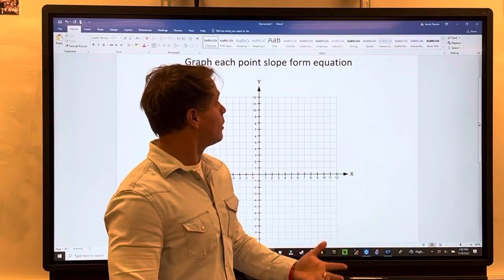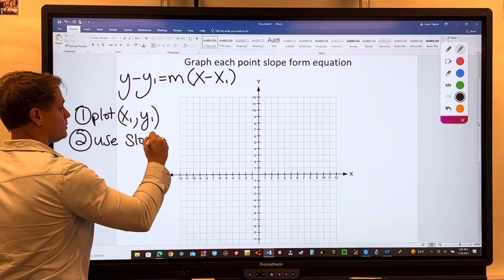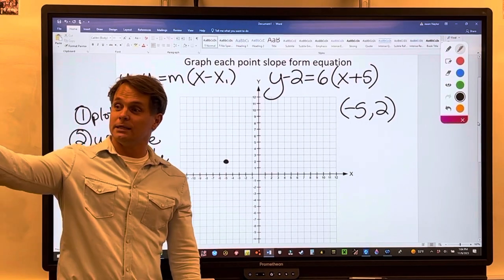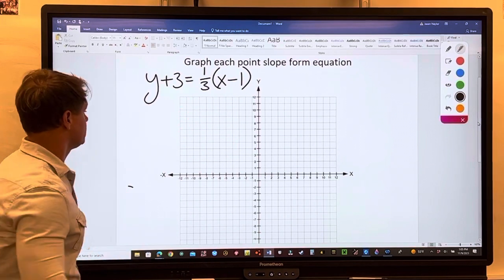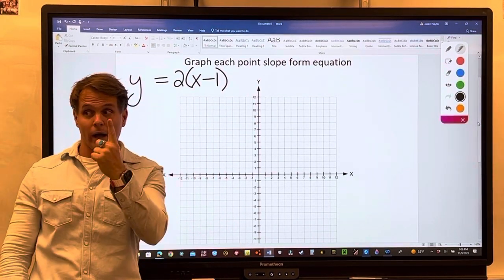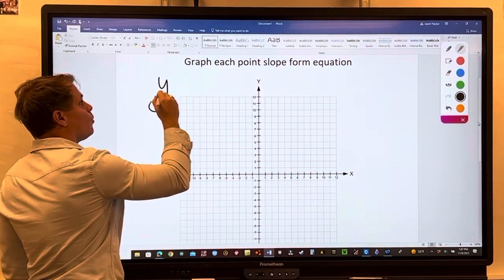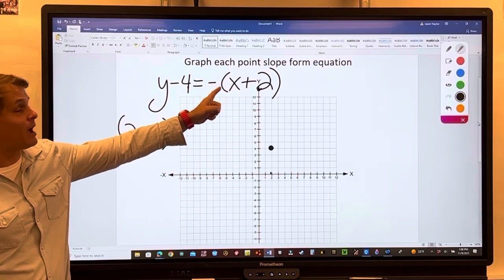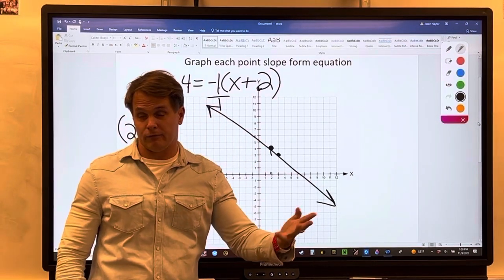Algebra 2.2 Graphing an equation in point slope form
Graphing an equation in point slope form